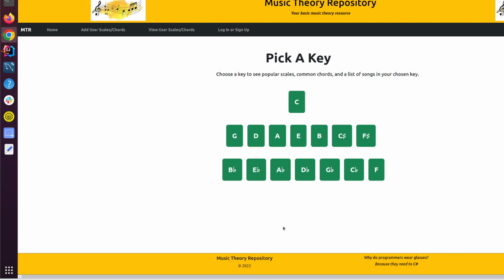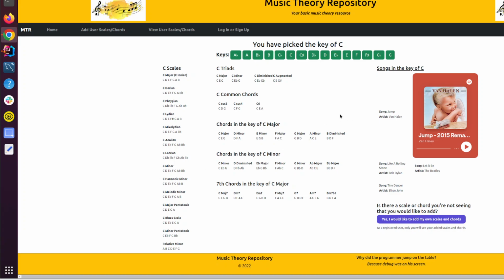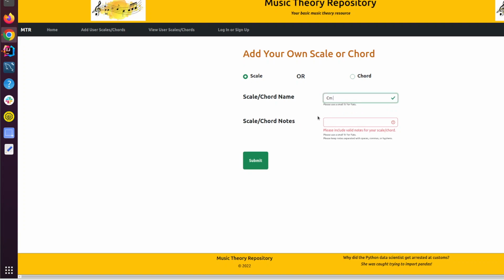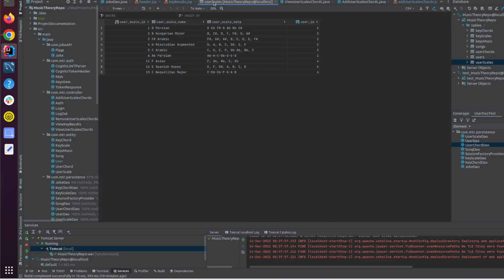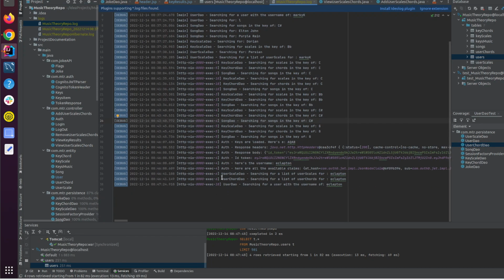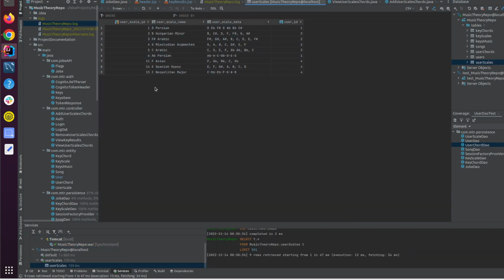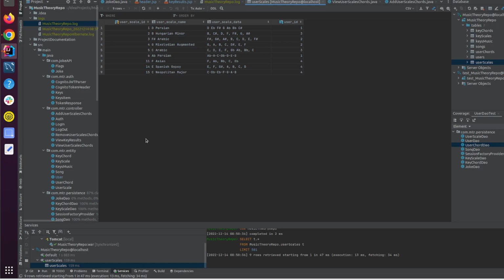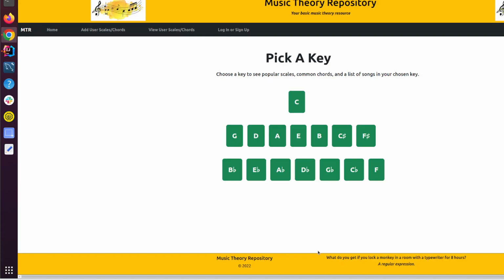Music Theory Repository - Java